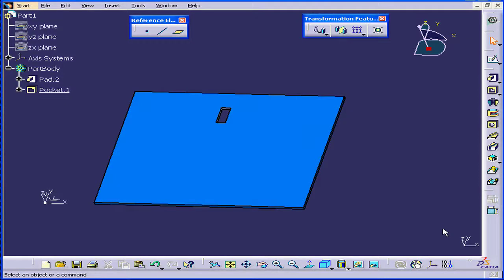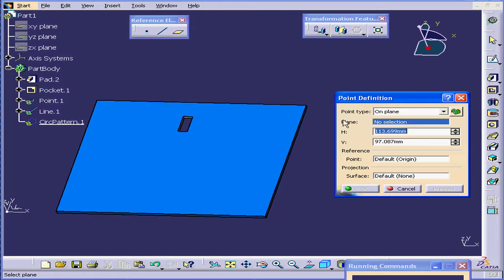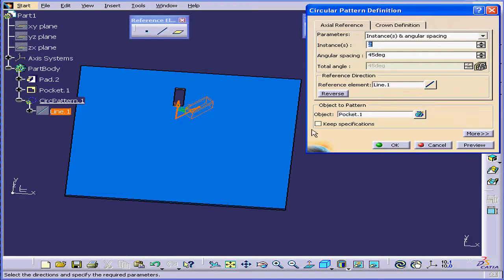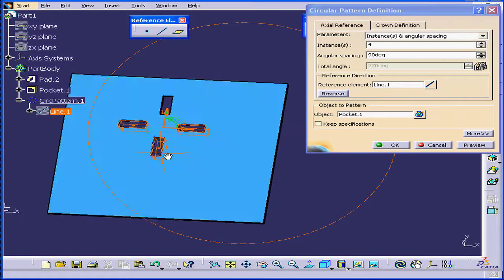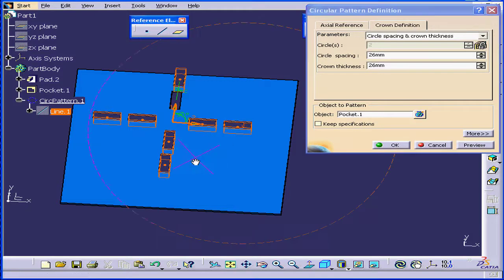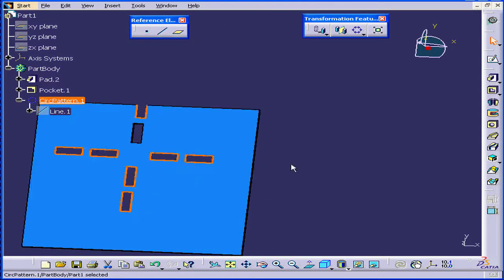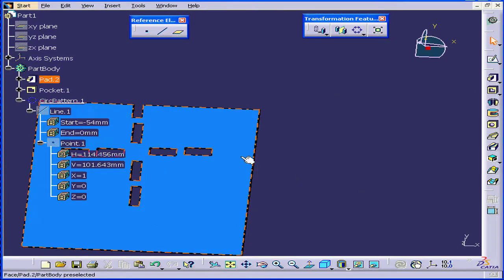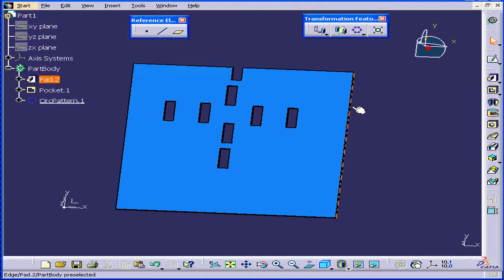01-65 CATIA v5 TUTORIAL: ( Circular Pattern )